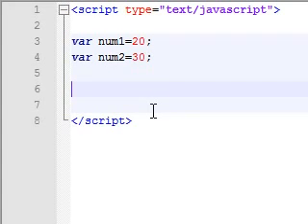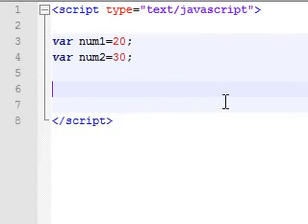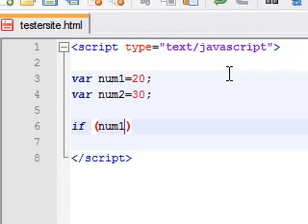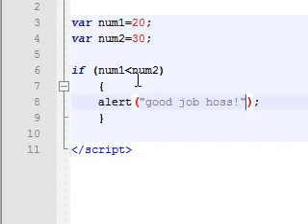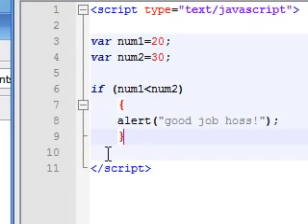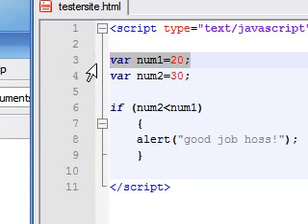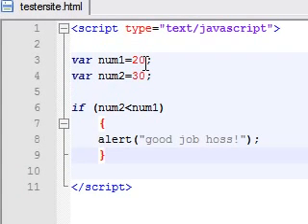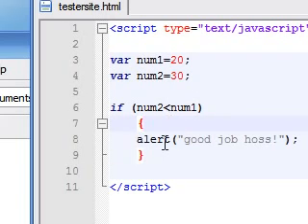Javascript If Statement